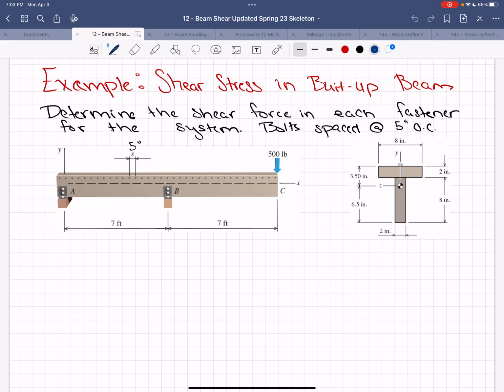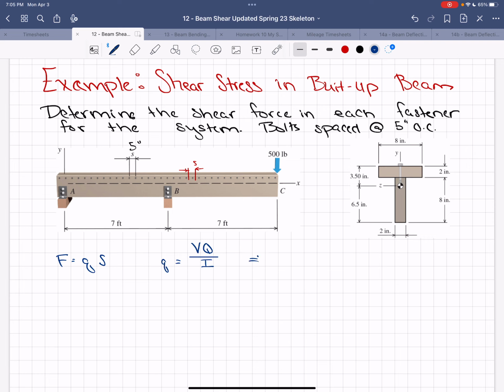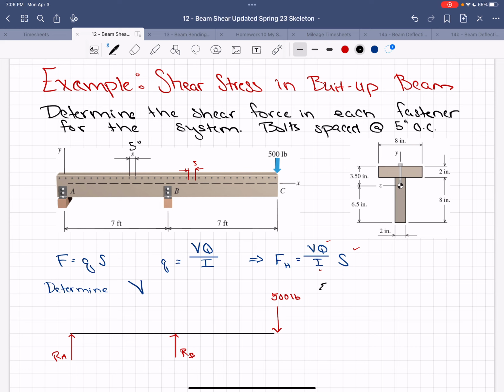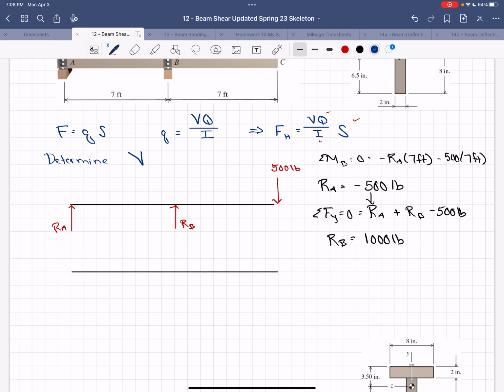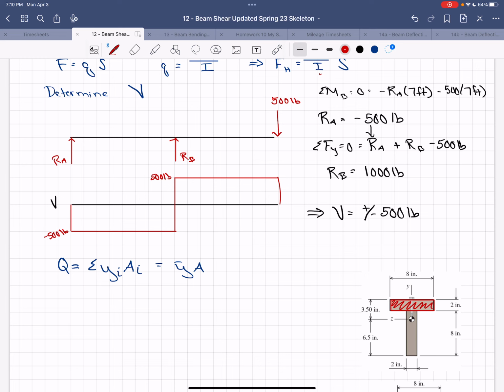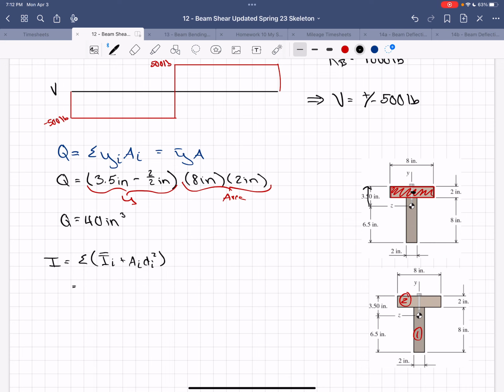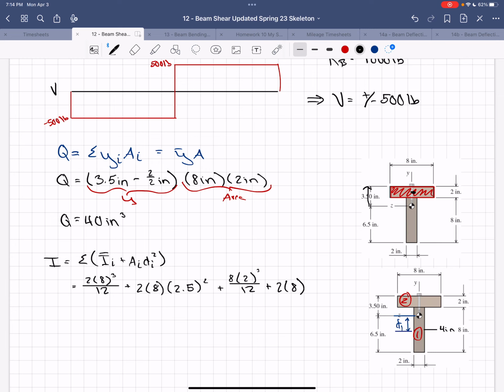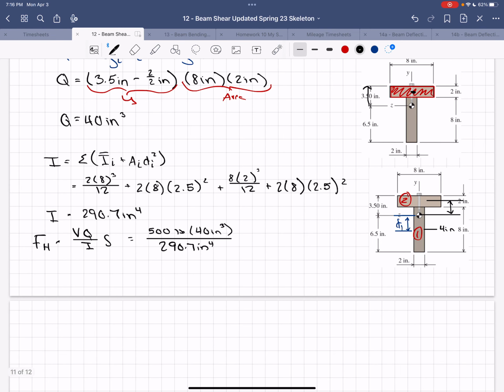Shear Flow Example from notes